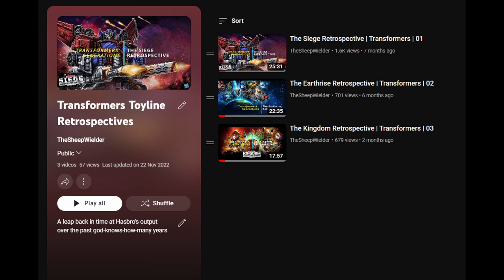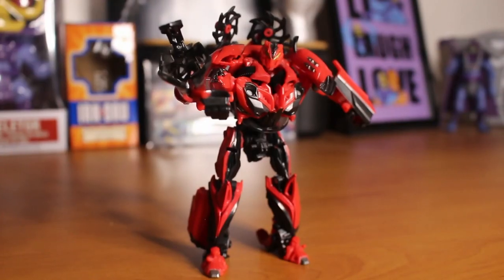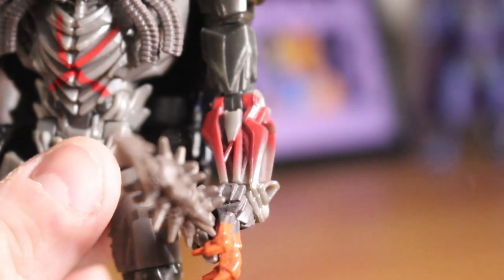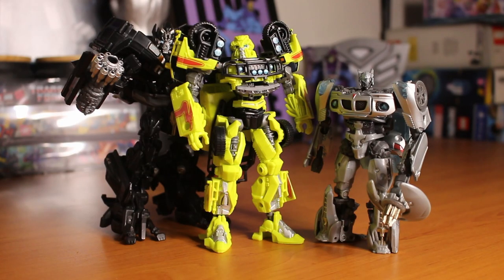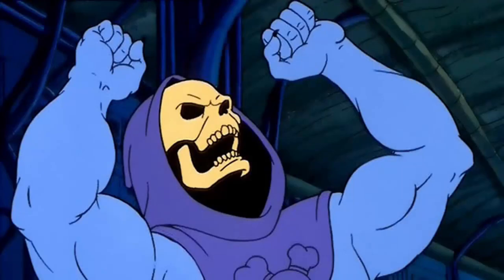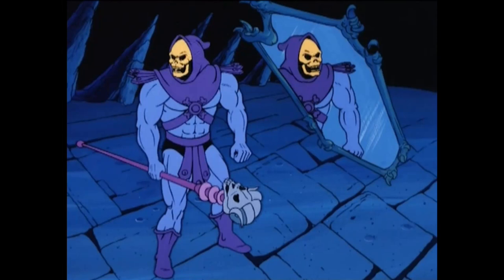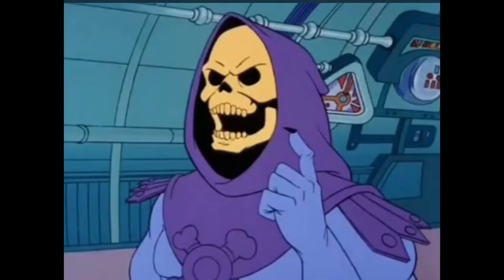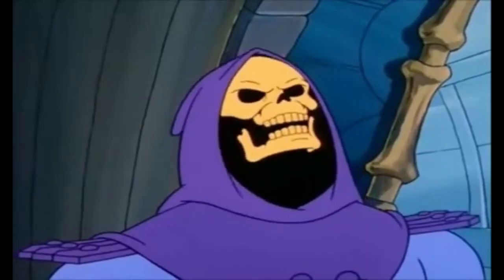How does it hold up in 2023? | Transformers Studio Series Wave 1 Review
Let's do some longform reviews
Gonna take a more legitimate look at SS 1-8 - AOE Stinger and Grimlock, DOTM Crankcase, and 07 Starscream, Blackout and Ratchet.
What you guys think?

0:00 Intro
0:59 SS01 - '77 Bumblebee
1:21 SS02 - AOE Stinger
4:52 SS03 - DOTM Crowbar
7:23 SS04 - 07' Ratchet
10:14 SS05 - ROTF Optimus Prime
10:37 SS06 - '07 Starscream
13:57 Not the Next Figure
14:23 SS07 - AOE Grimlock
17:28 SS08 - '07 Blackout
21:39 Closing Thoughts